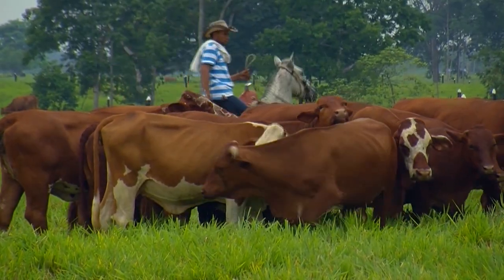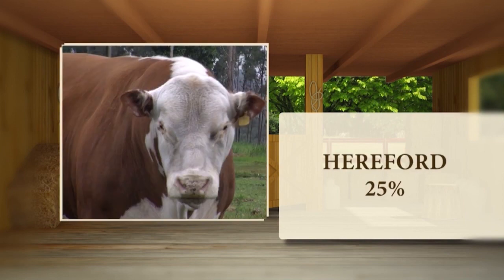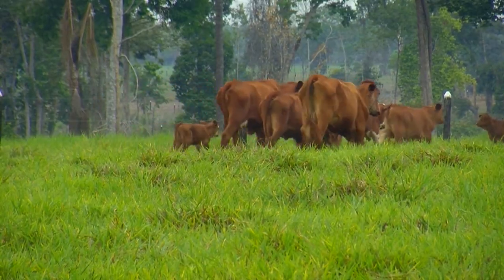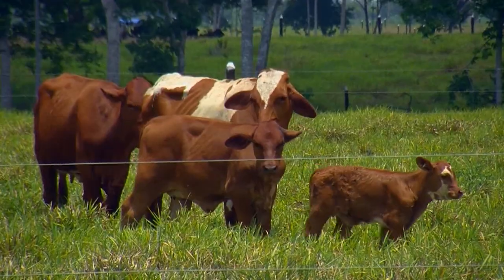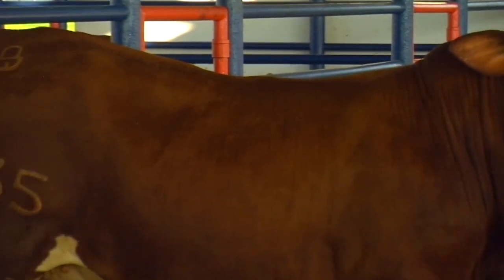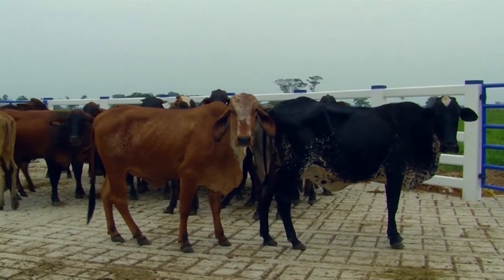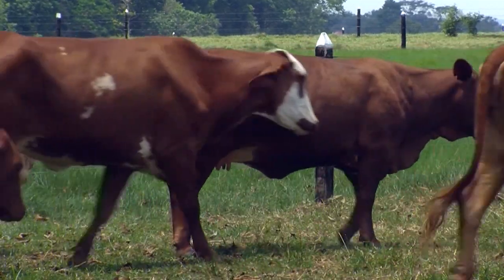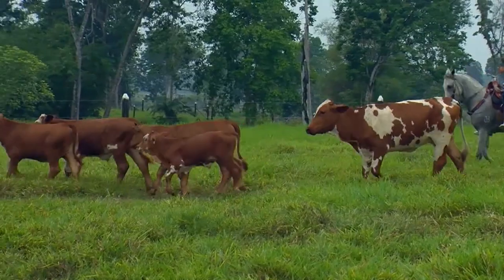How to Raise Beefmaster Cattle - English Language -TvAgro por Juan Gonzalo Angel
Beefmaster is a breed of beef cattle that was developed in the early 1930s by Tom Lasater (the breed founder), after his father Ed c. Lasater created the breed, from a crossing of Hereford cows and Shorthorn cows with Brahman bulls. The exact mixture of the foundation cattle is unknown, but is thought to be about 25% Hereford, 25% Shorthorn and 50% Brahman. It was the first new breed of cattle registered in the United States. The original intention was to produce cattle that could produce economically in the difficult environment of South Texas. The cattle were selected by using the Six Essentials – weight, conformation, milking ability, fertility, hardiness and disposition. Though there are no standards for color, most are red to light red, with white mottled spots. these cattle are a dual purpose breed, meaning that they can be used for milk as well as beef